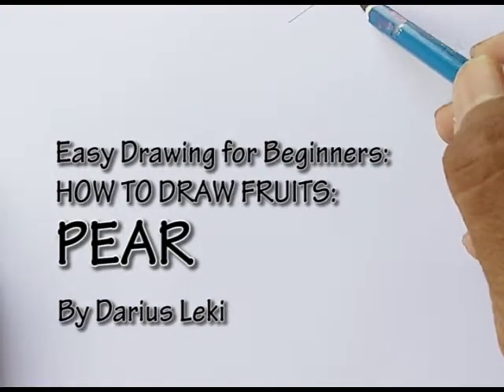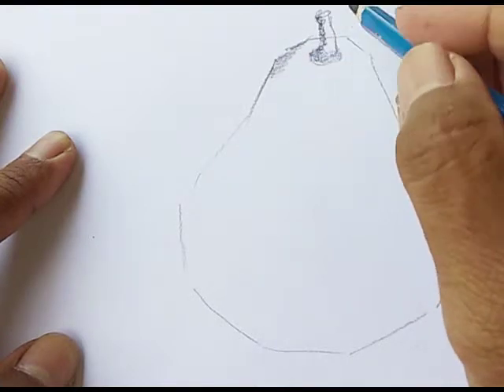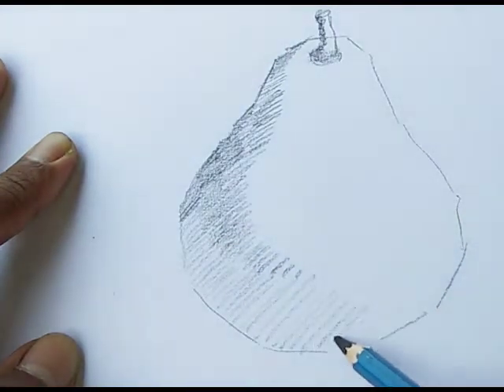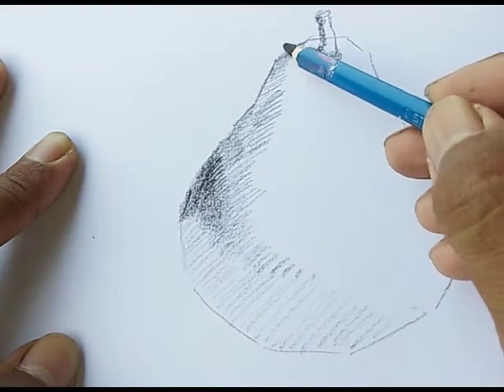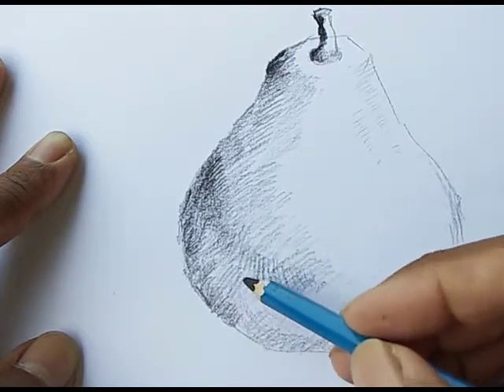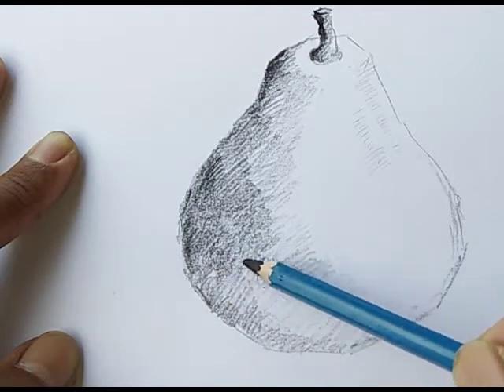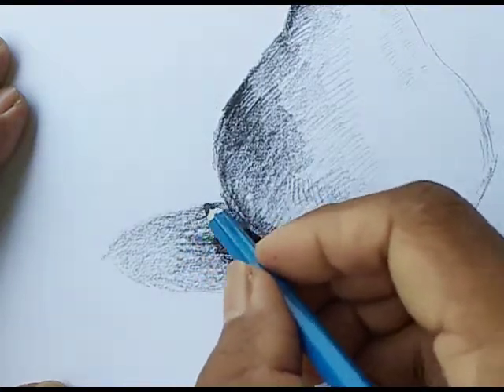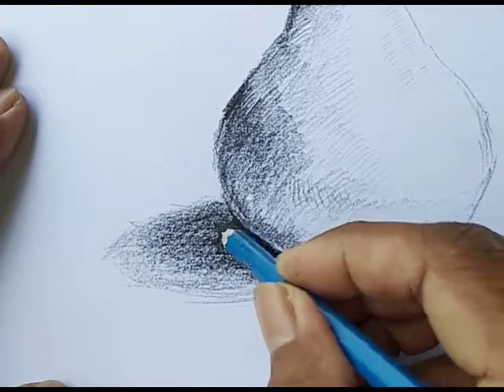CARA MUDAH MENGGAMBAR BUAH PIR UNTUK PEMULA || How to Draw Pear For Beginner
Alat yang dipakai:
Pensil 8 B
Akan lebih mudah memakai pensil 2 B karena lebih mudah dihapus.